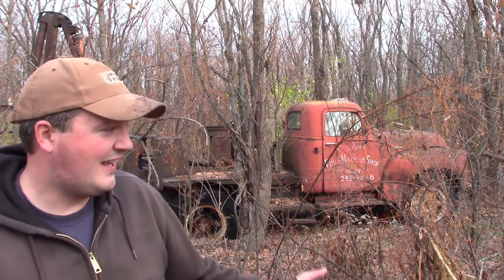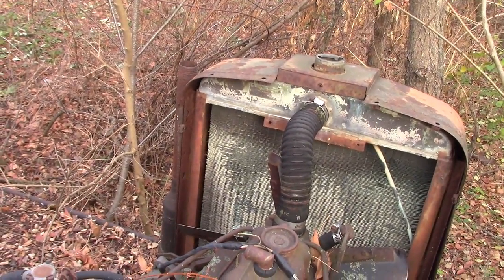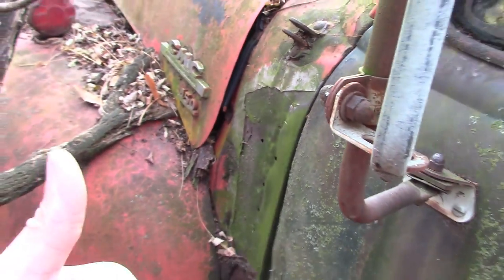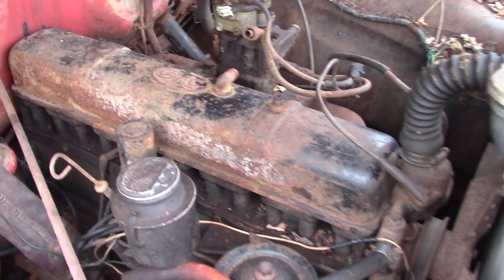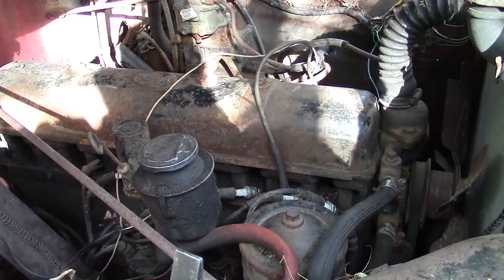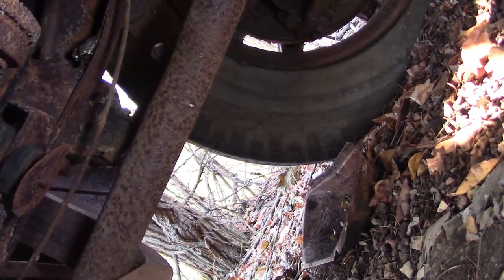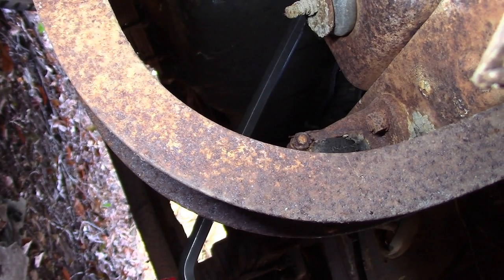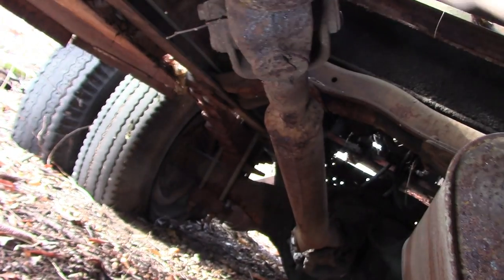Forgotten 1950s GMC Truck Backhoe Thing - Will it Ever Run Again?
This antique truck mounted backhoe has been sitting in the woods for 20 years and who know the last time it ran or work, if ever. Let see what we can do with it. Don't get your hopes up...